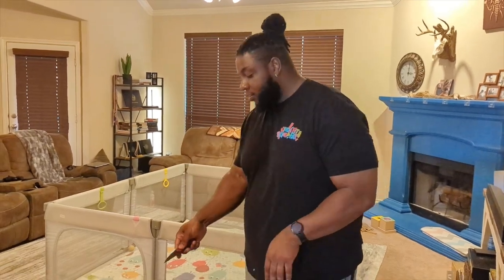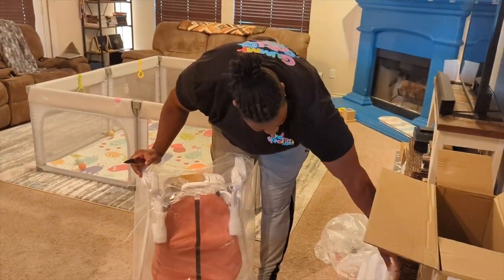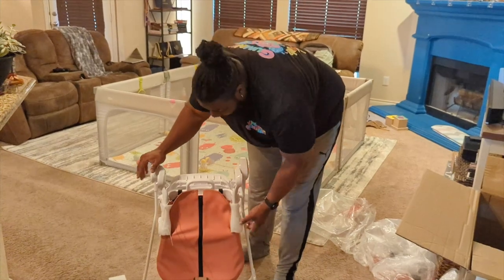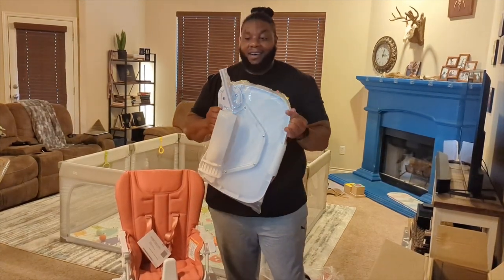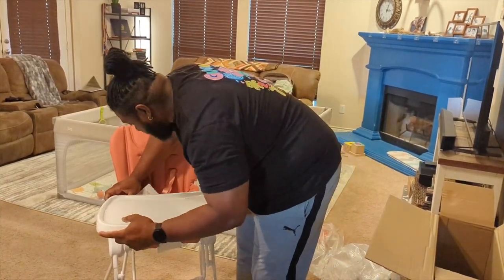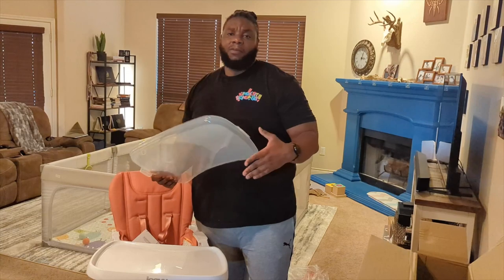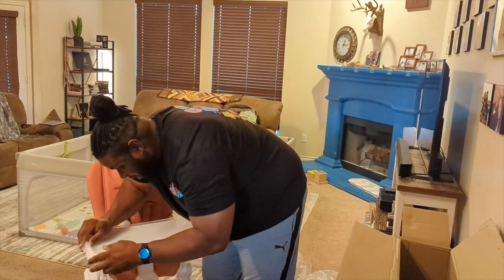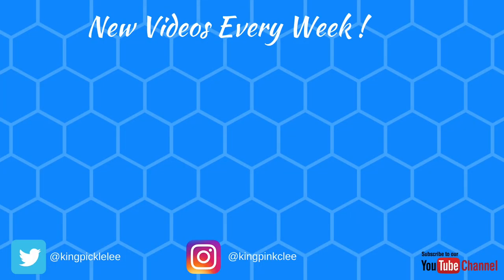The Best High Chair for Babies | Joovy Nook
Link to High Chair:

-- CHANNEL SUPPORT --